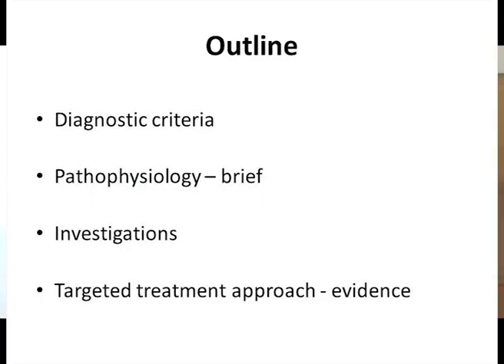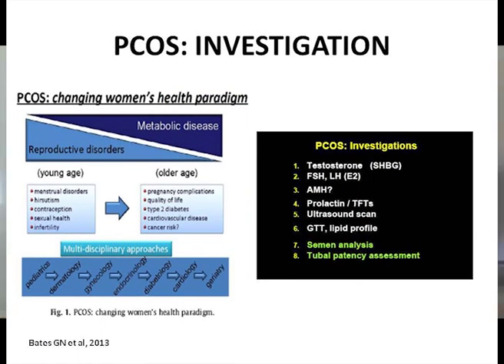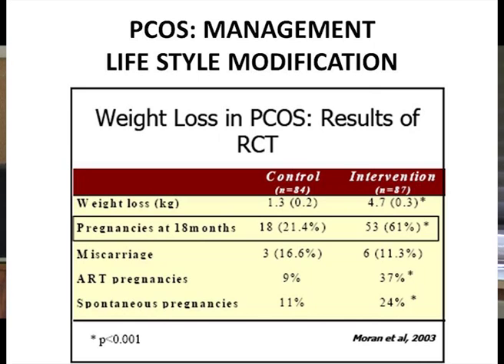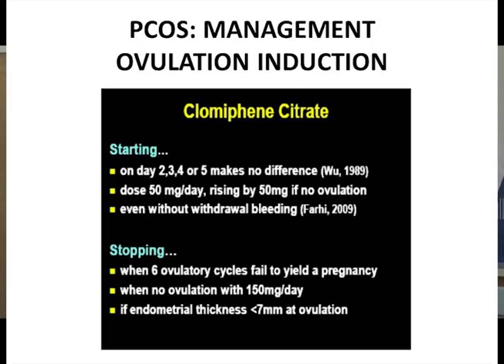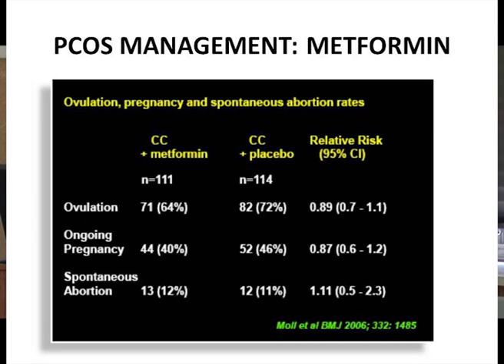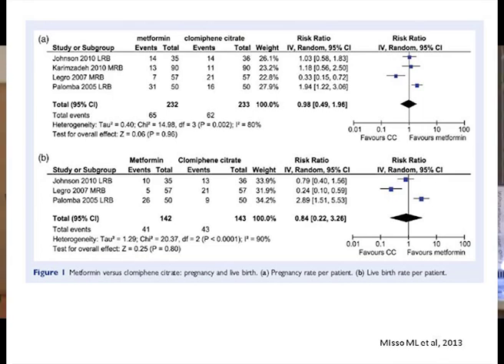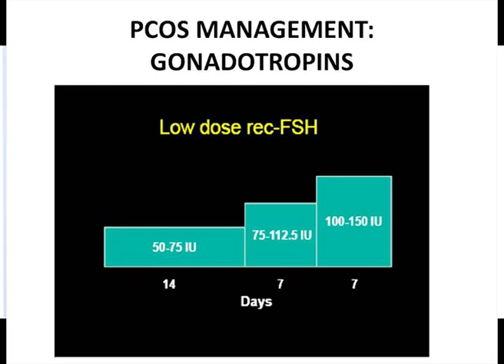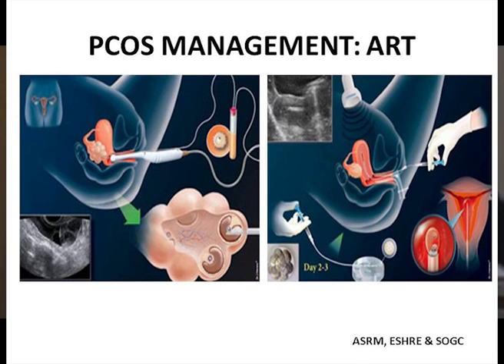The Dietitians Guide